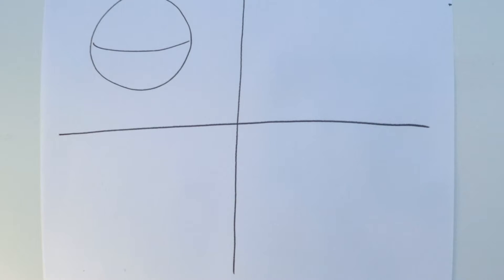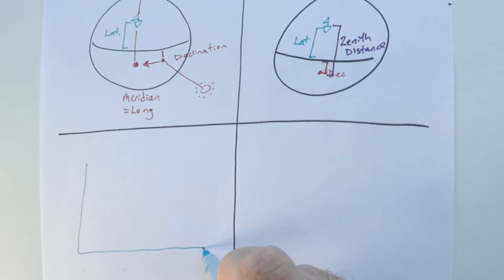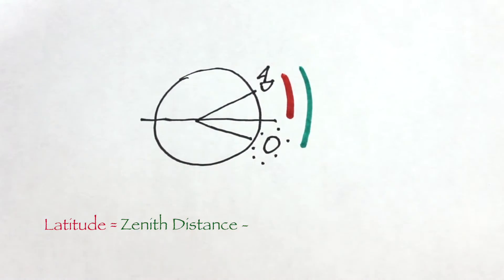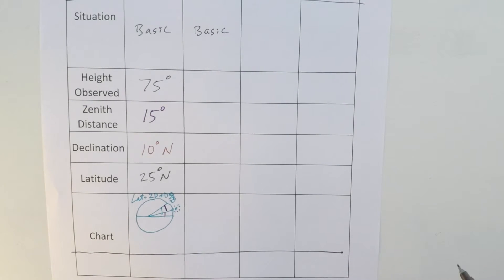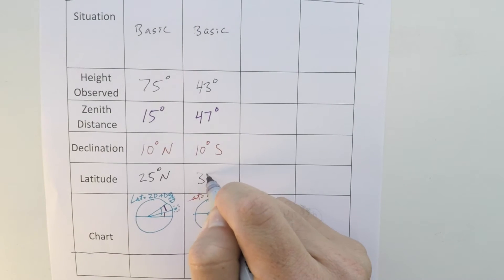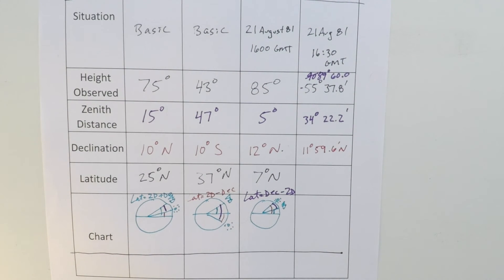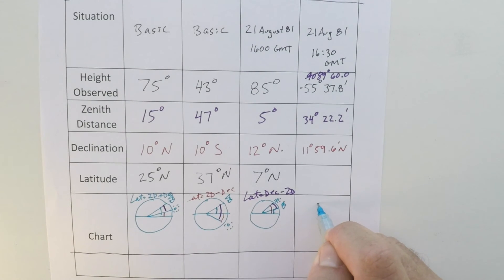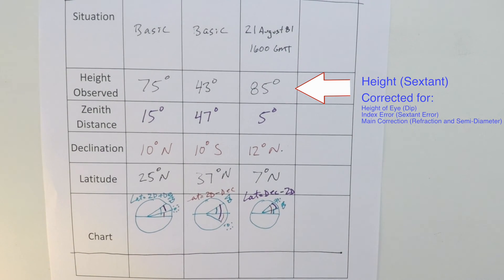Basic Latitude by Local Apparent Noon (LAN) Sun Meridian Passage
A basic introduction to calculating latitude by meridian passage (Local Apparent Noon) of the sun.